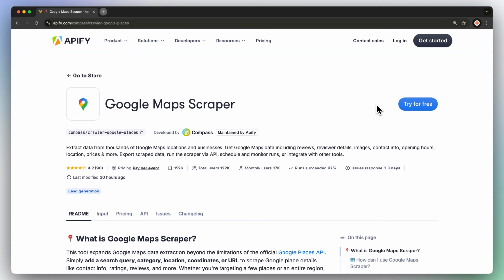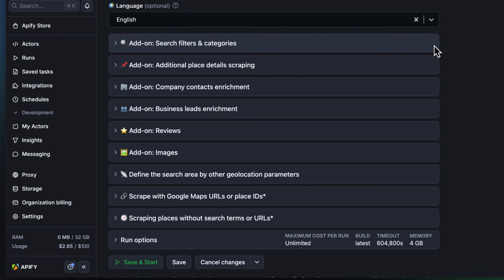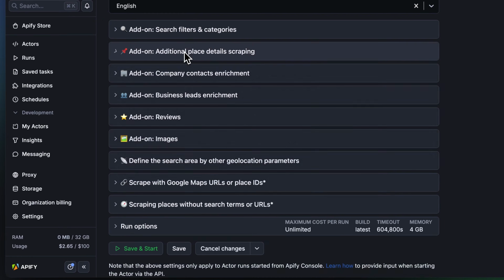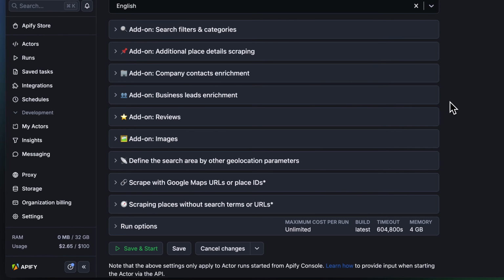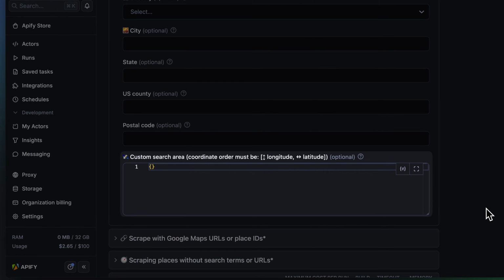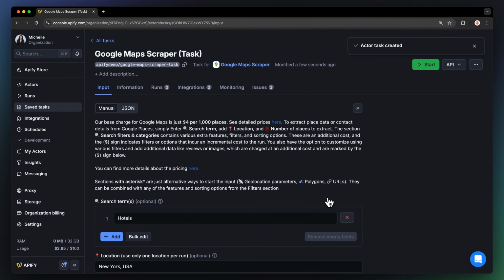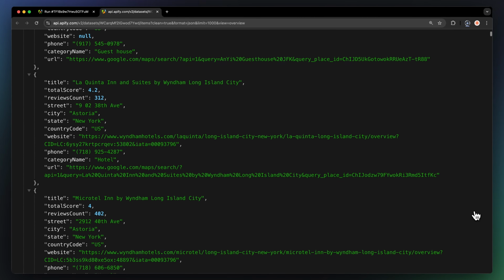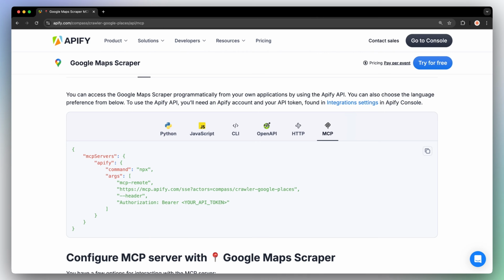Google Maps Scraper: Extract THOUSANDS of Places With This Apify API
See how you can scrape Google Maps and export rich business data in JSON, CSV, or Excel formats 📹

*Why scrape Google Maps data?* 🤔
🏢 *Market Analysis* – Understand local competition, ratings, and customer feedback in any region.
🧭 *Location Intelligence* – Map and analyze points of interest for expansion or site selection.
📢 *Sales Prospecting* – Combine scraped data with enrichment for more qualified outreach.
💼 *Agency & SaaS Integrations* – Automate workflows by connecting the scraper to your CRM, BI tools, or AI pipelines.
🧑‍💻 *Academic & Compliance Use* – Archive business data or study trends over time.

*How to scrape Google Maps? 🧑‍🏫*
Step 1: Find the Google Maps Scraper on Apify Store
Step 2: Click “Try for free”
Step 3: Input a search query, place URL, or custom coordinates
Step 4: Configure filters and enrichment options
Step 5: Start the Actor and export your data

*Timestamps ⌛️*
00:00 Introduction
00:30 Input
03:34 Run
04:00 Export
04:14 Scheduling
04:26 Integrations
04:37 API and MCP
05:02 Other Google Scrapers
05:19 Like and subscribe!